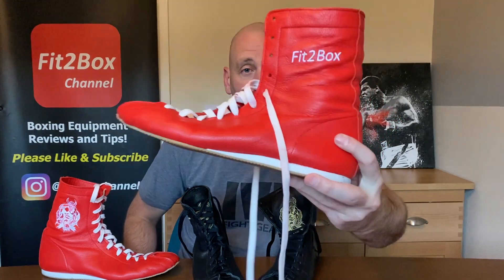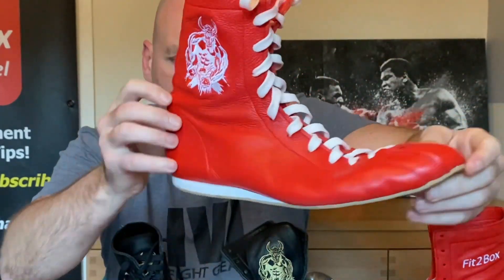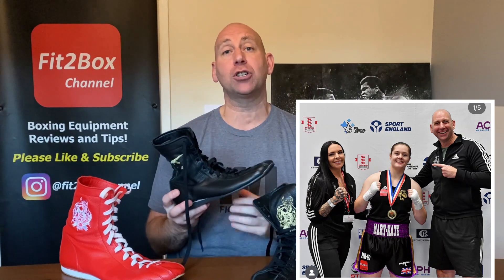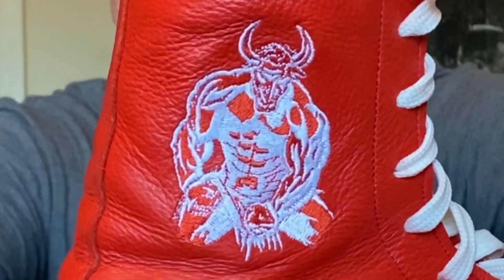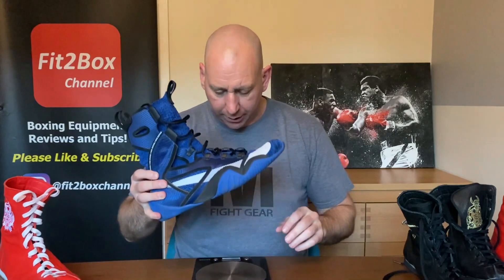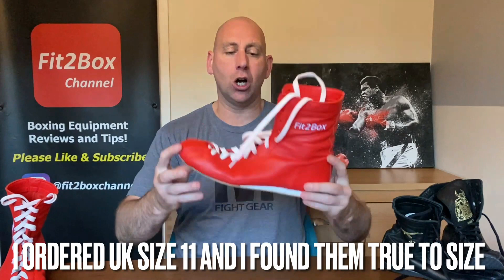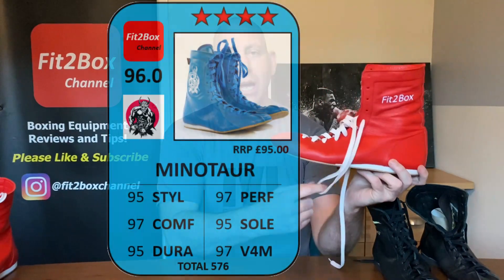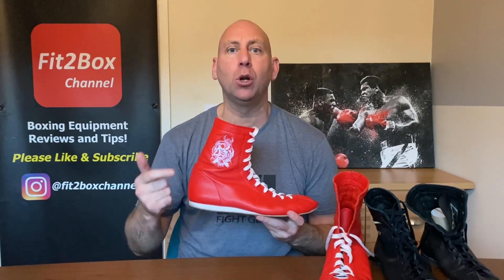Minotaur Clothing BOXING BOOTS REVIEW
full review of the minotaur clothing boxing boots